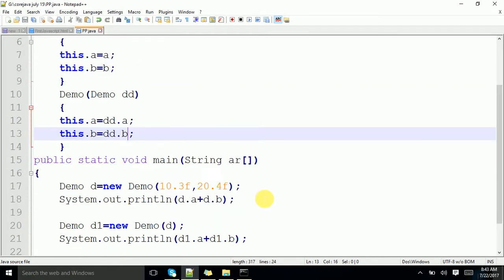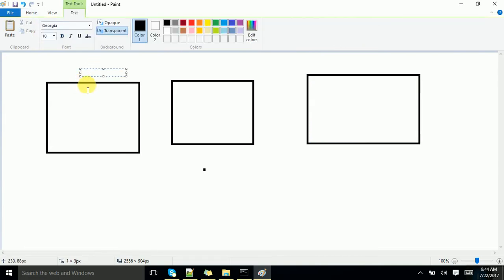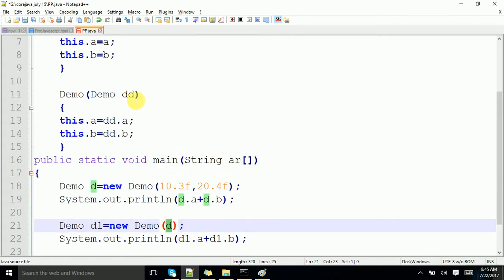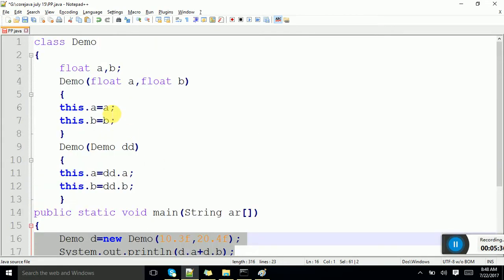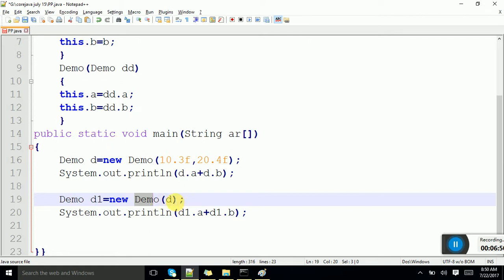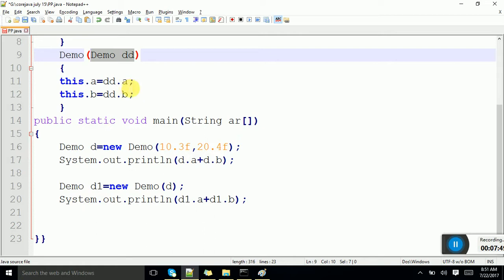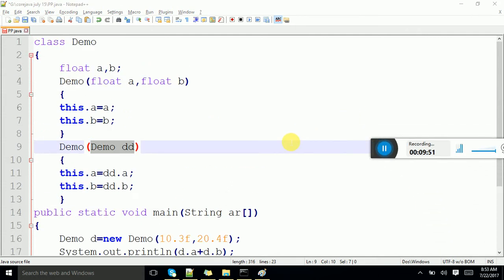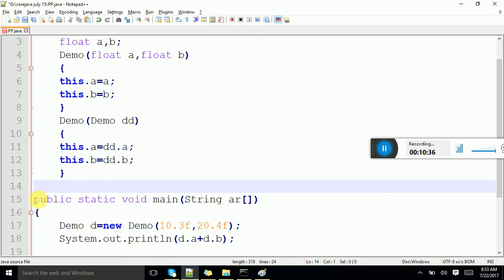Copy Constructor Using Java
Copy Constructor Example Using Java